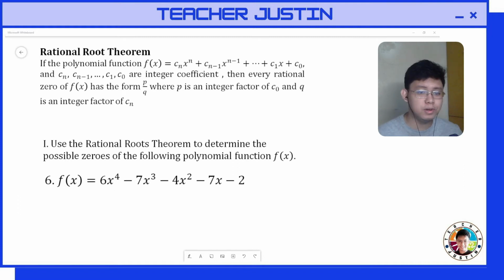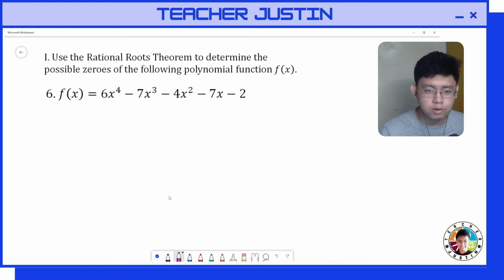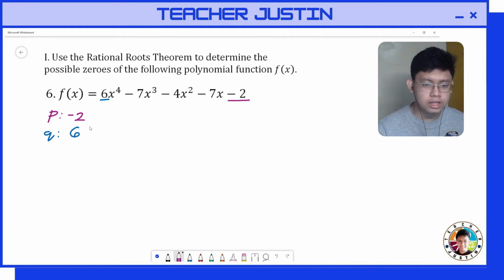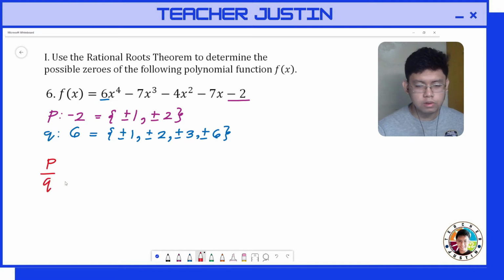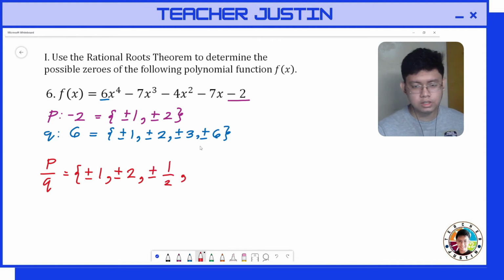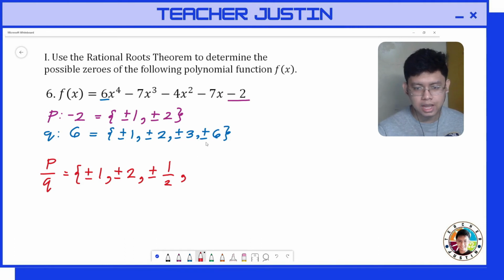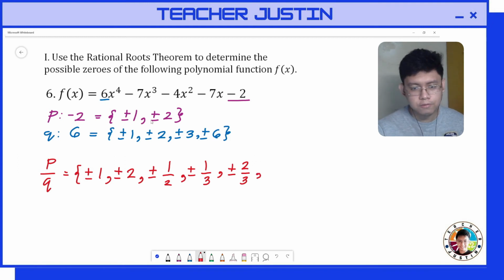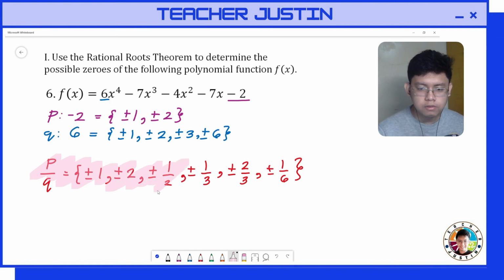Rational Roots Theorem [Example 6]